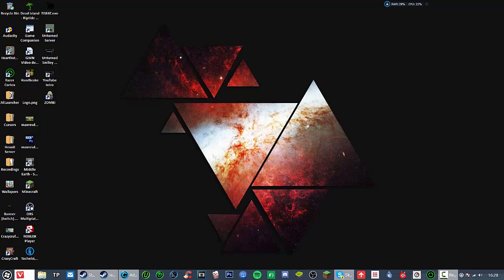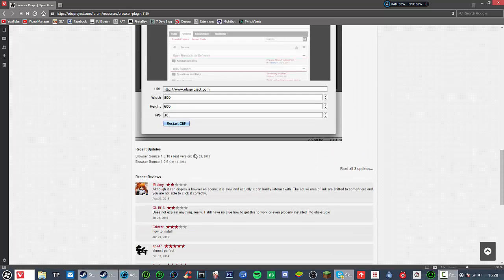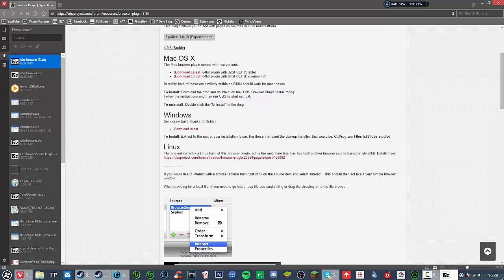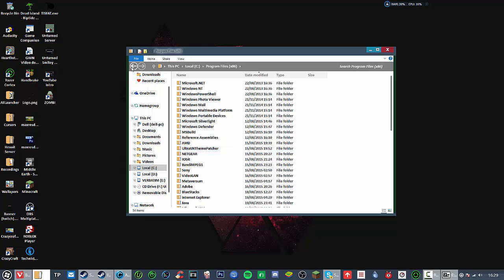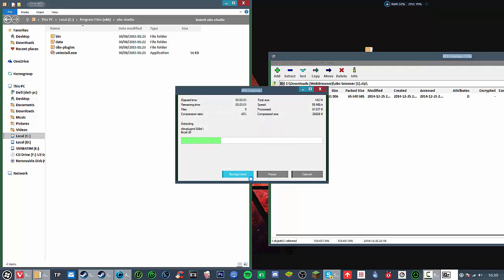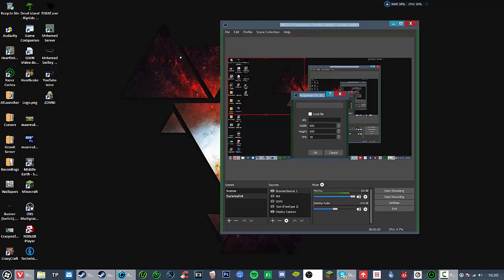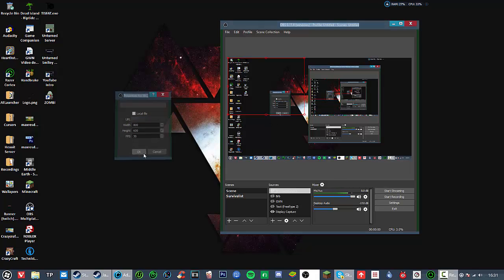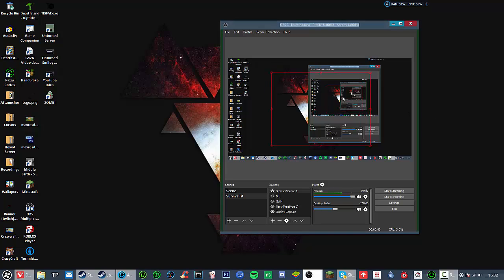How to Install CLR Browser Source Plugin (OUTDATED) (MultiPlatform)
Specs:
Motherboard: ASUS m5a78l-m-usb3
CPU: AMD FX-4300 4.3ghz
Video Card: AMD RADEON HD 6670 (Improving shortly)
Memory (Ram): 8 GB DDR3
HDD: 1TB
Internet Download speed: 32.96MBps
Internet Ping: 18MS
Internet upload speed: 2 MBps
NOTE: I am soon switching internet providers to plusnet so i will also,shortly have better internet upload and download speed